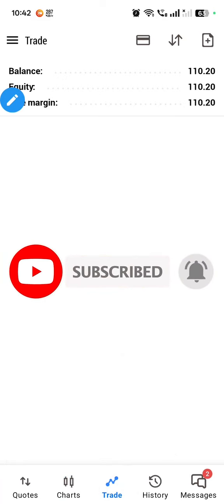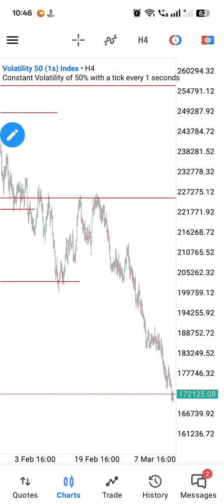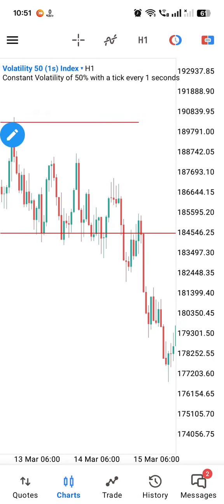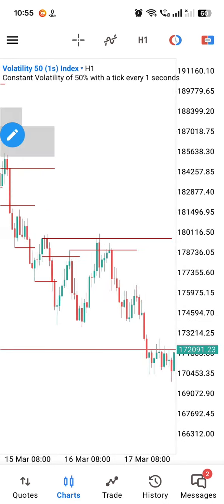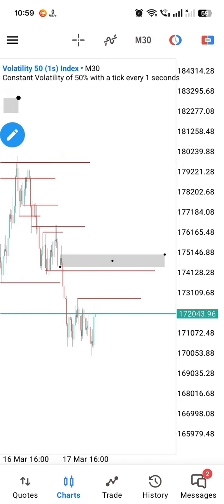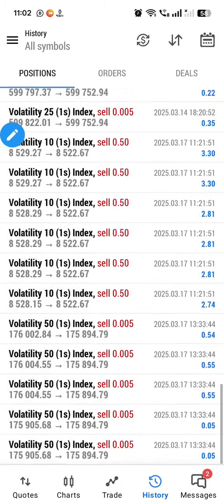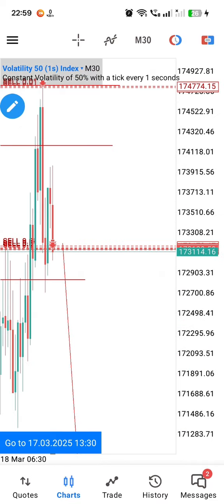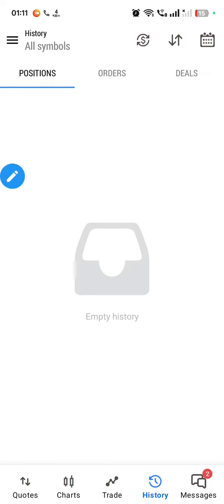100usd To 900usd | ICT | SMC | Deriv